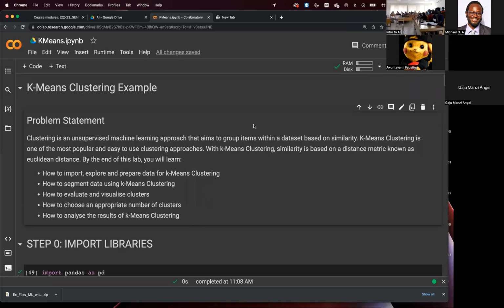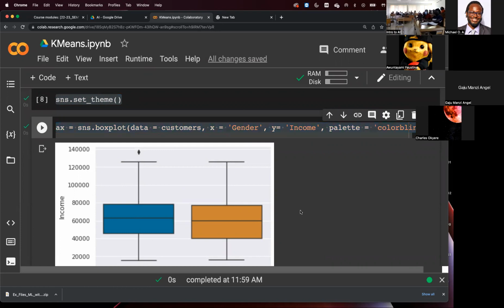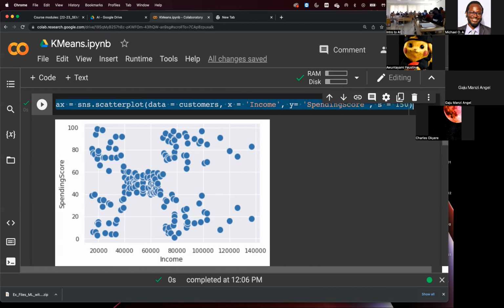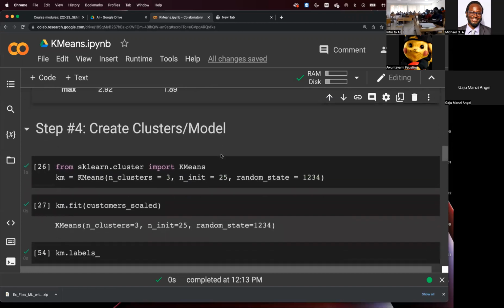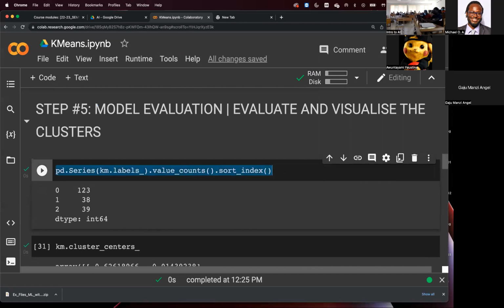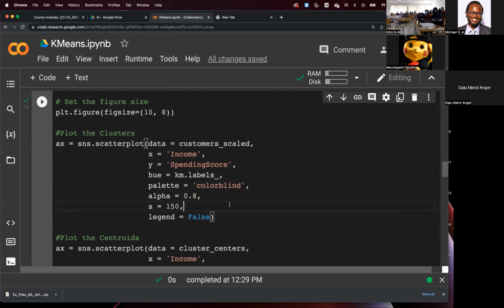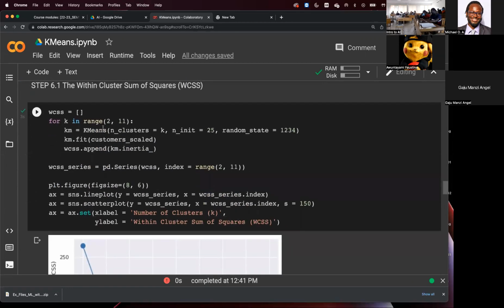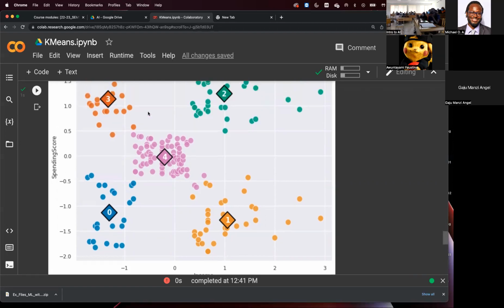Introduction to AI: K-Means Clustering in Python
K-Means Clustering in Python